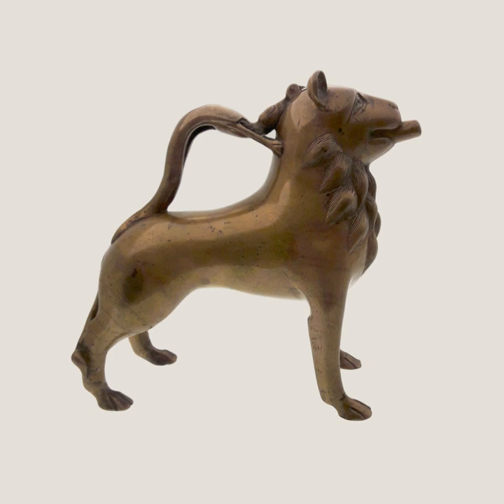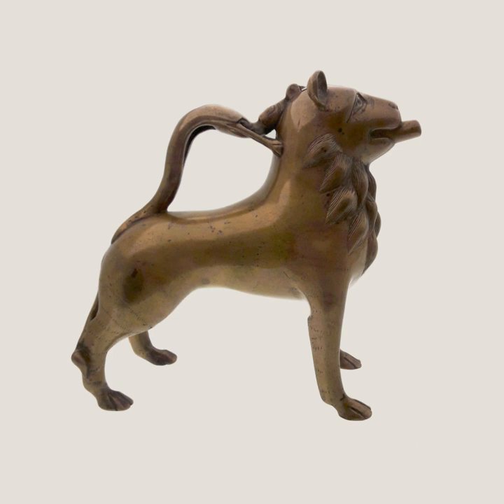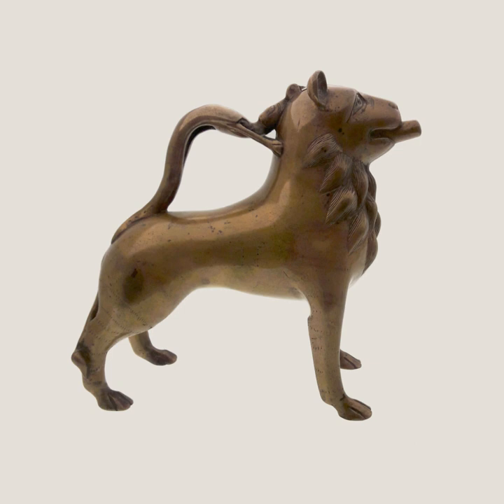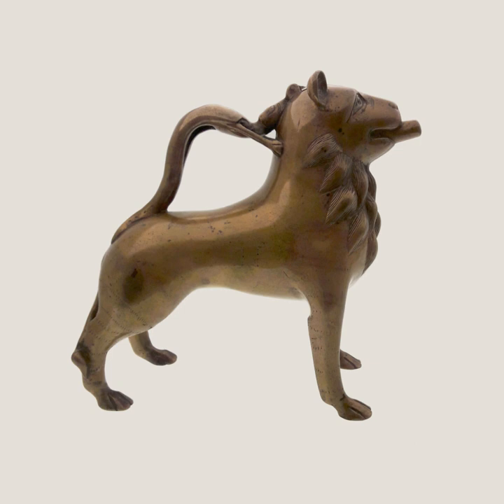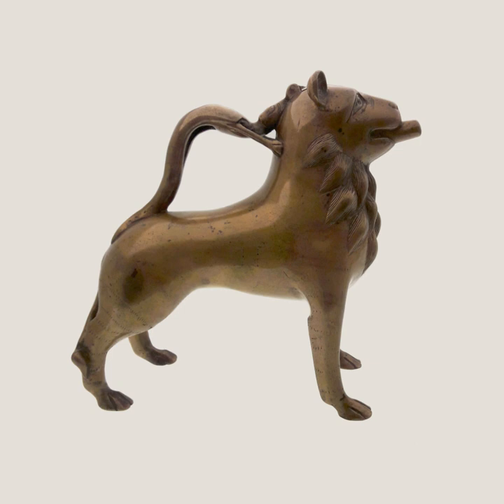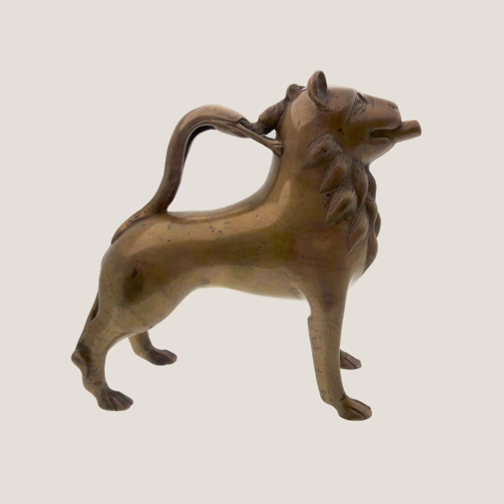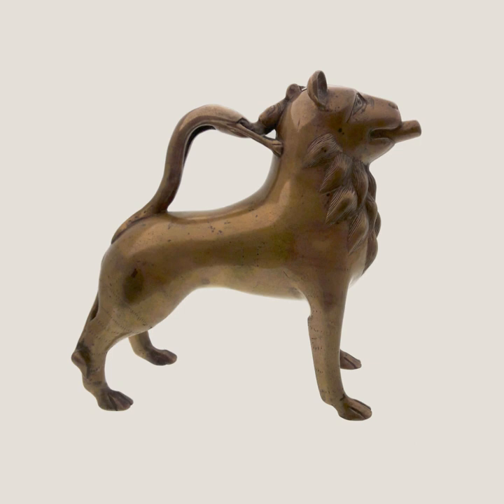Aquamanile | Wikipedia audio article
00:00:39 1 Islamic art
00:01:42 2 Europe
00:04:36 3 Examples
00:06:49 4 See also

- Socrates

SUMMARY
In modern usage, an aquamanile (plural aquamanilia or simply aquamaniles) is a ewer or jug-type vessel in the form of one or more animal or human figures.  It usually contained water for the washing of hands (aqua + manos) over a basin, which was part of both upper-class meals and the Christian Eucharist.  Historically the term was sometimes used for any basin or ewer so used, regardless of shape.  Most surviving examples are in metal, typically copper alloys (brass or bronze), as pottery versions have rarely survived.